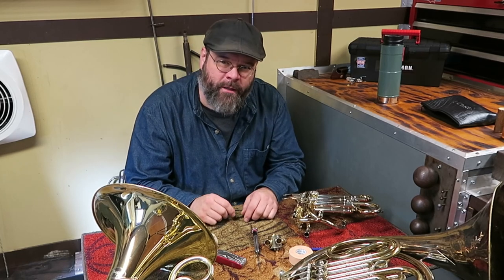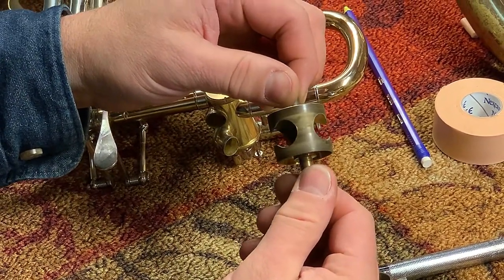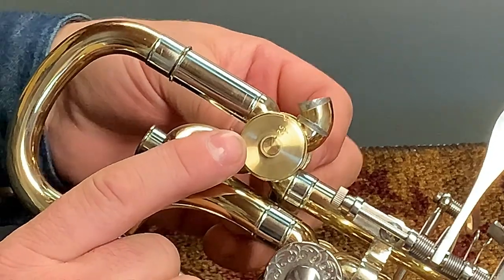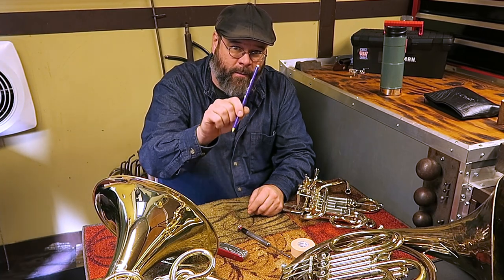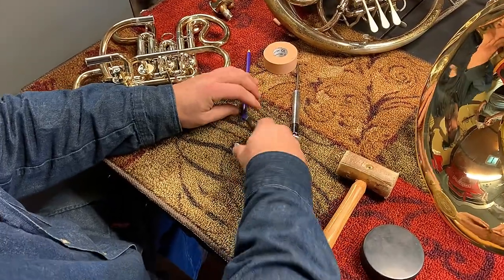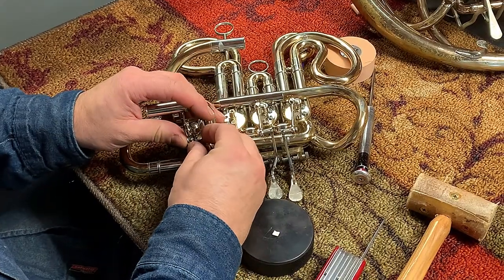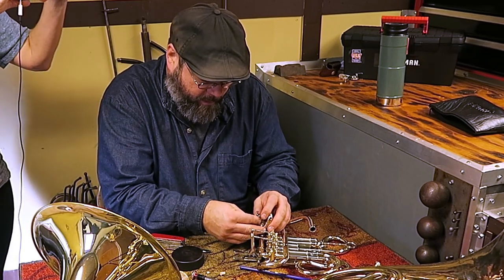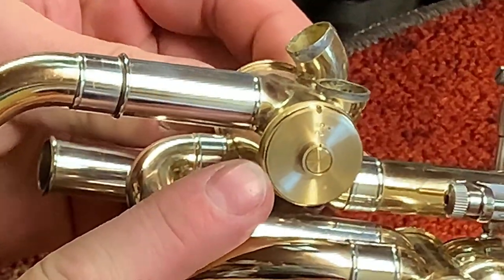Emergency Macgyver Band Repair- Ep12- Wes Lee Music Repair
In episode 12, I show some ways to make bumpers for rotor valves using an eraser and waterproof tape from our kit. I also explain how rotors work, a cross section view of a rotor, the need to align mission marks. I use my trusty Swiss army knife as always.